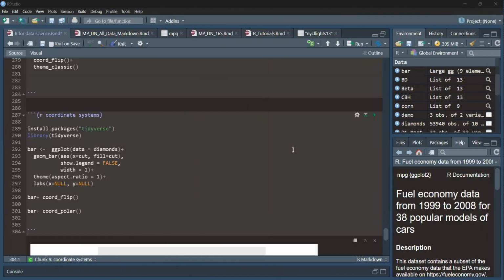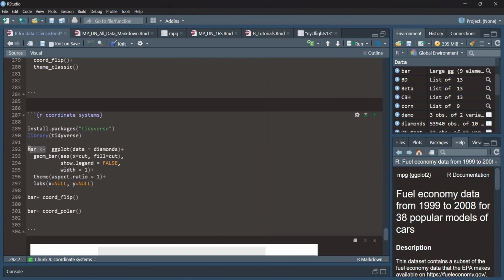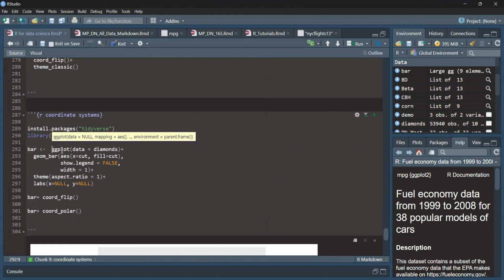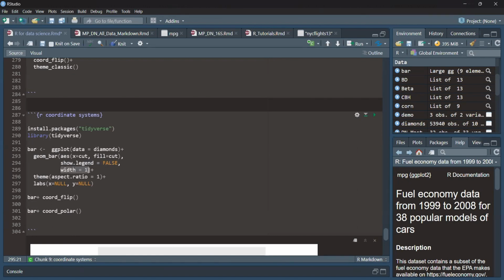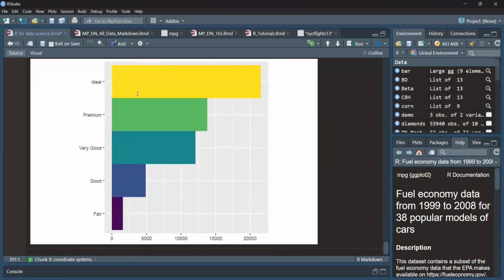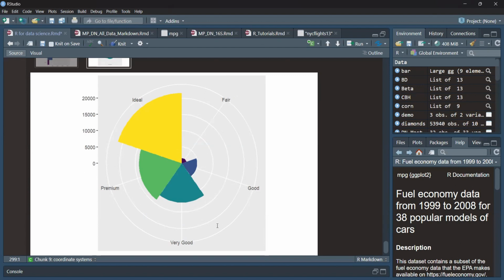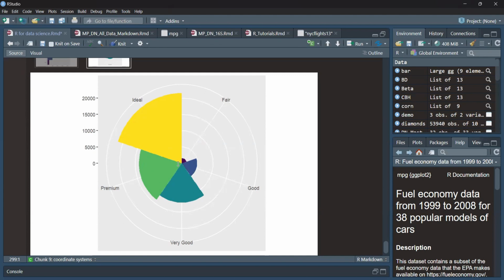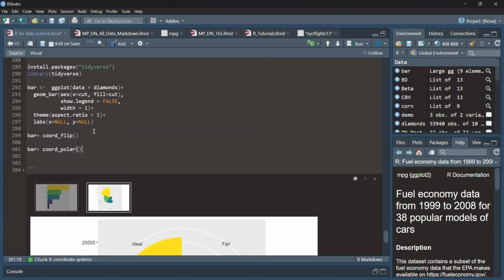Put a spin on your bar charts!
polar charts put a literal twist on your data!